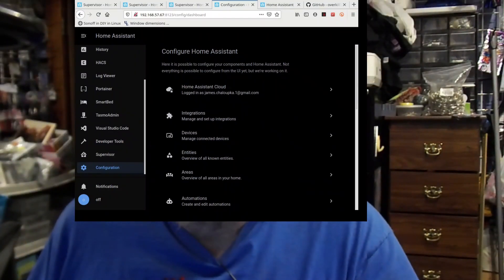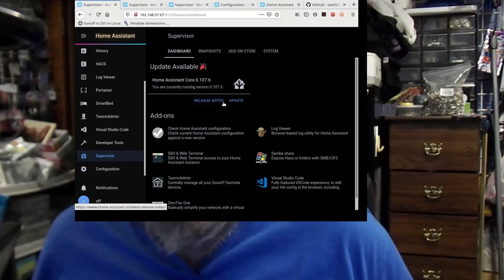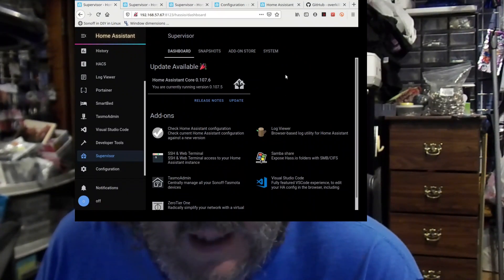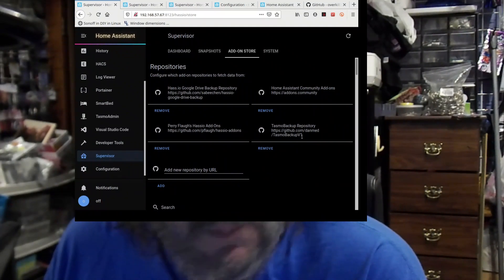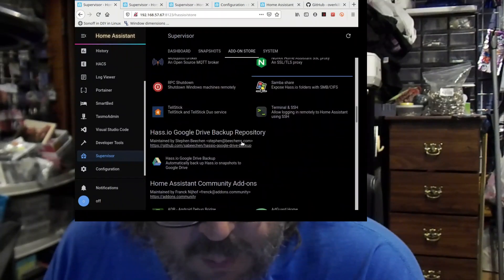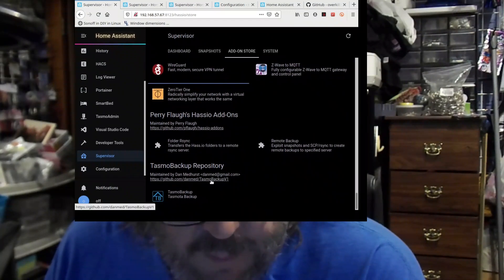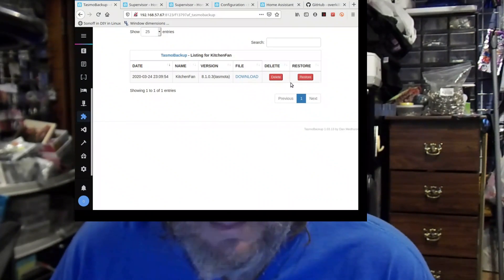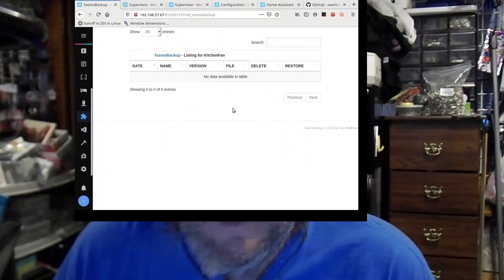Home Assistant & Tasmota Back-ups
In this video I Download 2 addons from individual contributor GIThub pages and install them to provide a good back-up for your Smart-Home installation.

We install an addon that captures all of the *.dmp files from your Tasmota connected devices so that you can restore them in the case of accidental erasure (see SEToption65 in Tasmota WIKI and link below).  These are stored within your HA snapshot as part of the addon and will be backed up when HA system snapshots are generated.

Then we install another addon that takes snapshots of your Home Assistant configuration on a schedule you determine and keeps the number of them that you determine in the Home Assistant backups folder and in the Google Cloud as part of your Google Drive.  These files are encrypted and controlled by you.

This gives your Smarthome data a 2-location/2-media/1-offsite backup.  My suggestion is to do a regular copy (automated) of your local Home Assistant backups folder on another drive or DVD at your house to get this important data compliant with the 3-2-1 backup strategy.

For more information on the 3-2-1 Back-Up Strategy search Google or look at this YouTube video from ‘Explaining Computers’ Channel

Timestamp navigation points:
 TasmoBackup Addon Installation:  01:00
 TasmoBackup HA Automation:   27:30
 Google Drive Snapshot Installation:  30:08

Video related links:
Explaining Computers explanation of 3-2-1 Backup Strategy:

TasmoBackup Config notes:
The only configuration change to default at the time of this video (March 2020) is to add port 8259 port and save that.

Rest Command Yaml:
rest_command:
  tasmoadmin_backup:
    method: GET

Automation Yaml:
automation:
  # Daily Back-up                                    #
  - id: put-in-a-random-non-broken-unique-string-of-characters-here
    alias: Daily Backup
    initial_state: 'on'
    trigger:
      platform: time
at: '7:11:11' put the backup time here#
    action:
name \/ \/ must match the rest_command: entity above#
- service: rest_command.tasmoadmin_backup

Google Drive Snapshot Addon config Notes:
    • Set your configuration via the GUI to pick the variables that make sense to your system and situation.
• I suggest you start a free Google account just for this with a long annoying password to keep this data safe in the cloud.  I suggest using a free service like random.org and generate a 20+ character password for this account
    • Have a different annoyingly long password to encrypt the data in case it it compromised.  Use a similar format but different password than the one above.

 322 Buena Vista Ave.